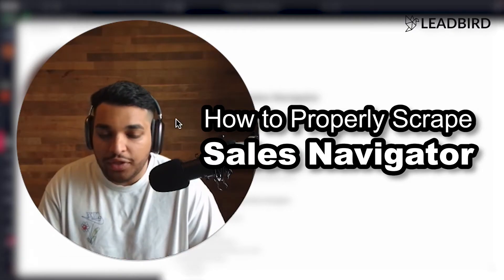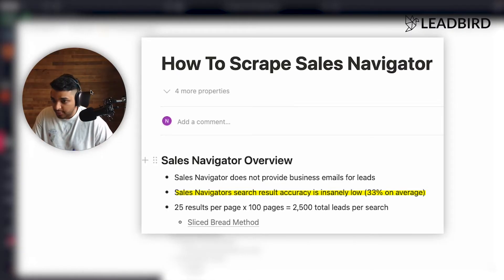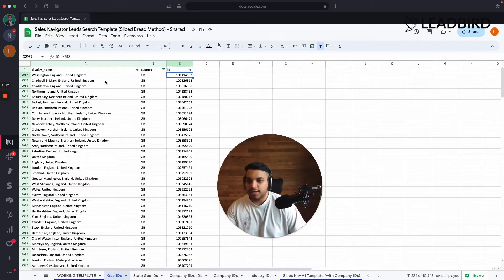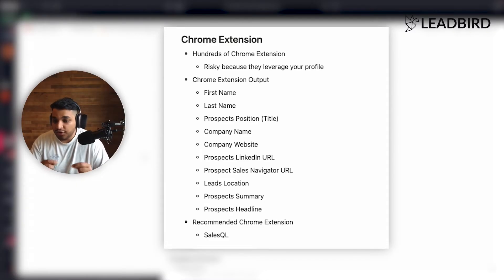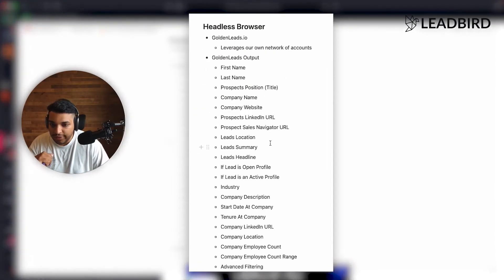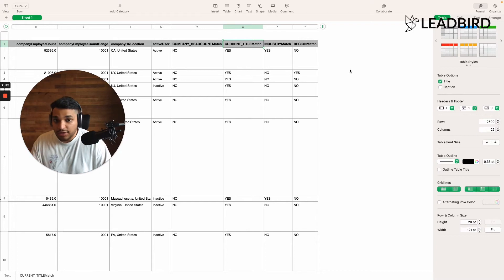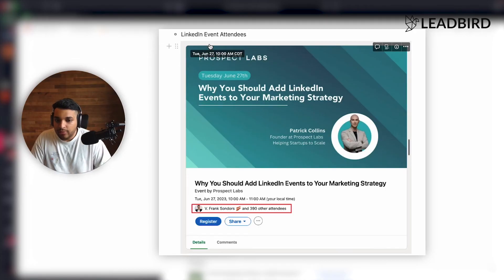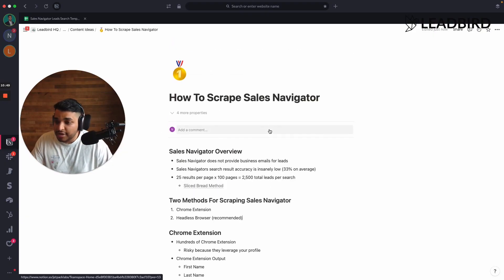How to Properly Scrape LinkedIn Sales Navigator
LinkedIn Sales Navigator is one of the best lead sources and in this video, I show you exactly how to use it. I'll cover everything from a general overview of linkedinsalesnavigator to the methods you can use for scraping.
00:00 - Intro
00:34 - Sales Navigator Overview
02:35 - Breakdown Your Search Results
03:56 - Two Methods for Scraping Sales Navigator
07:42 - Custom Scrape Options with Golden Leads